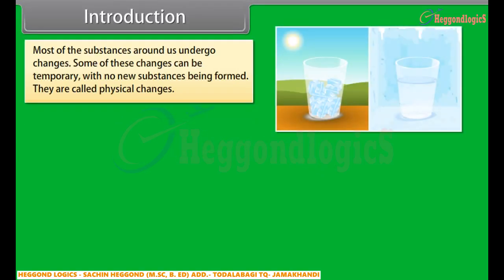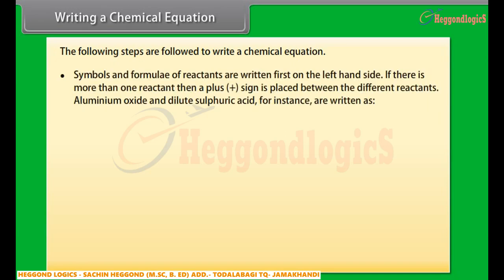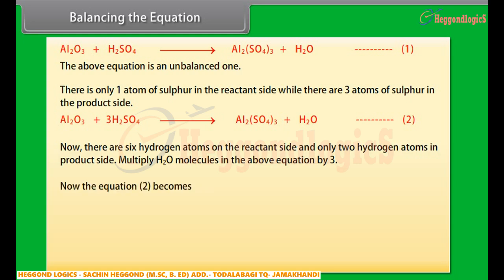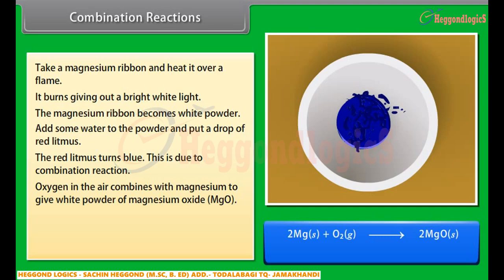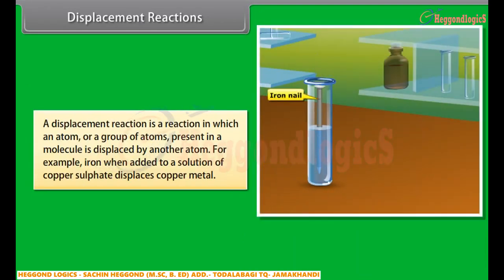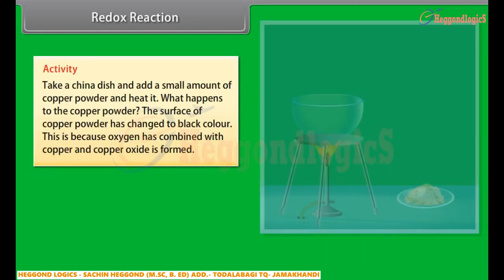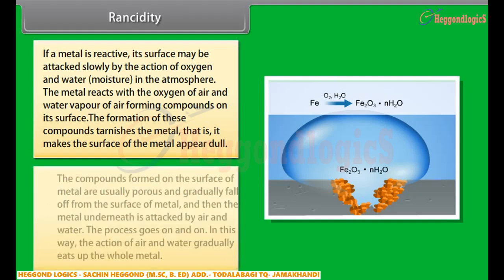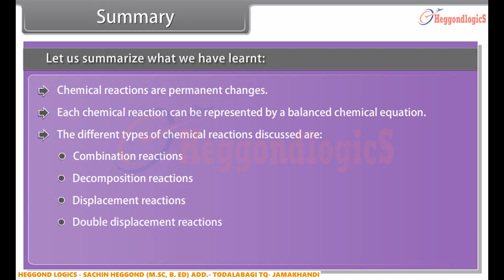10th std science chemical reaction and equation